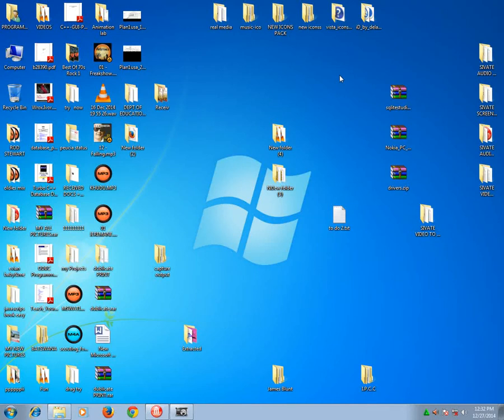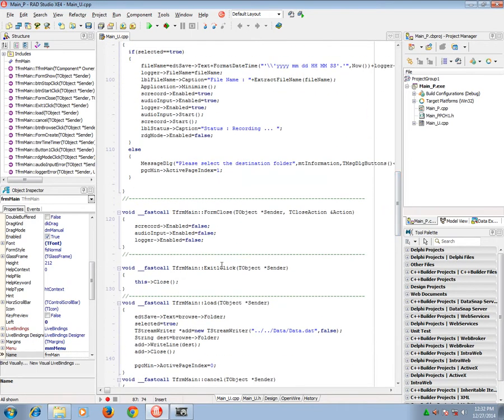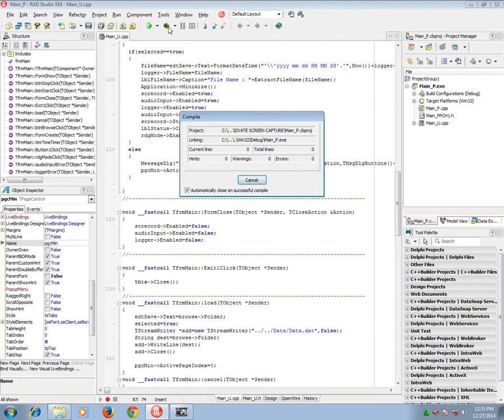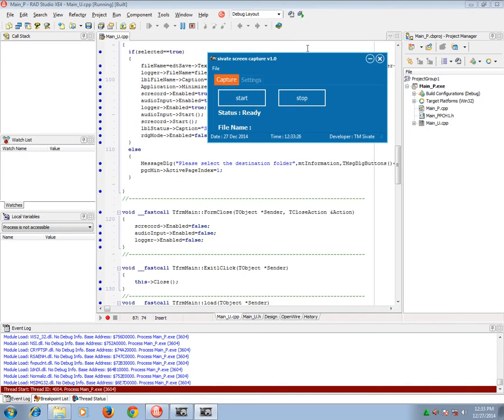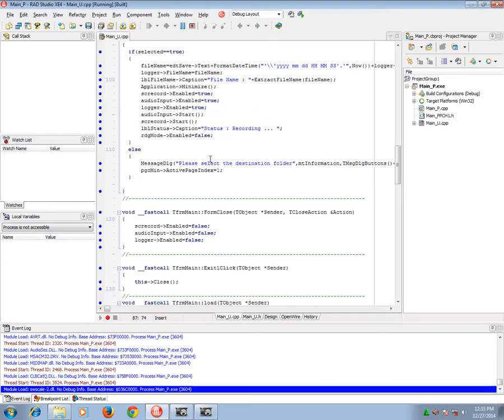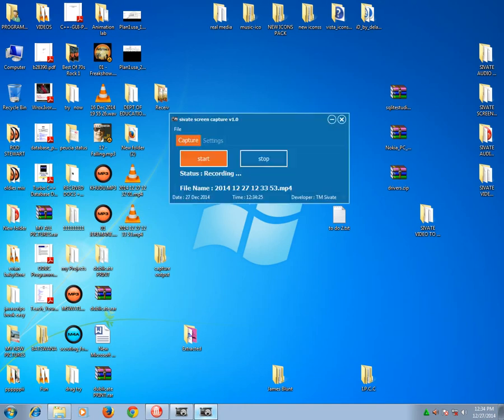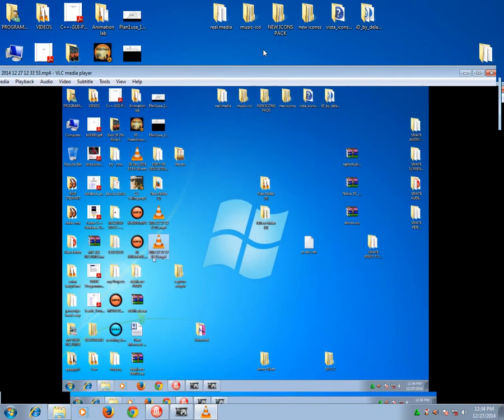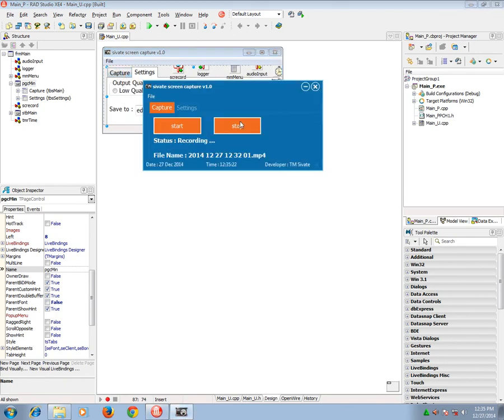c++ software screen capture project BUILD EDITION